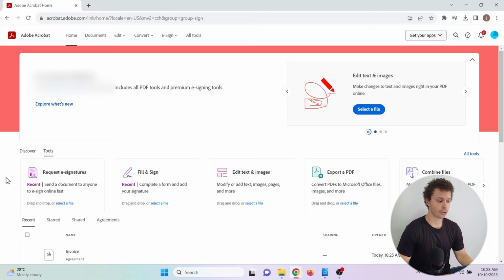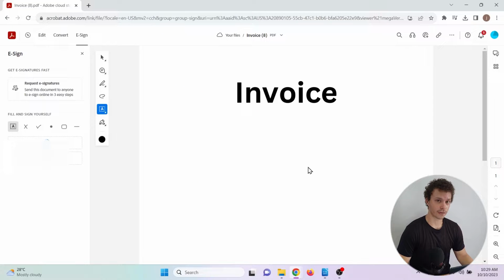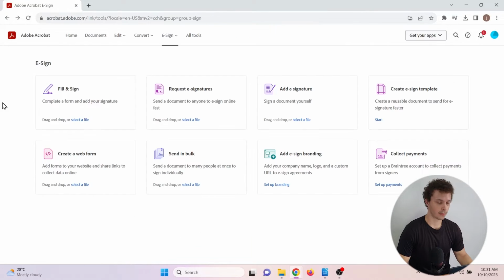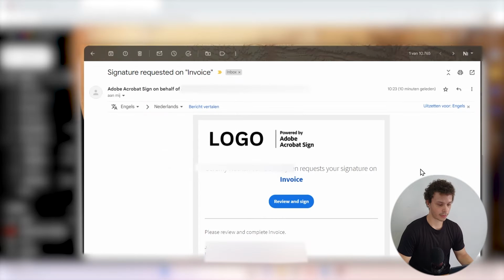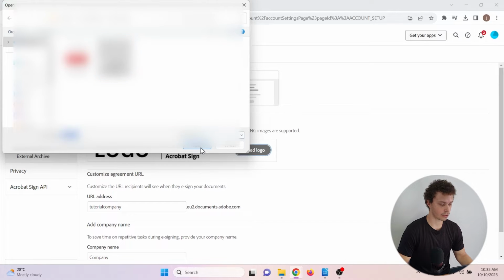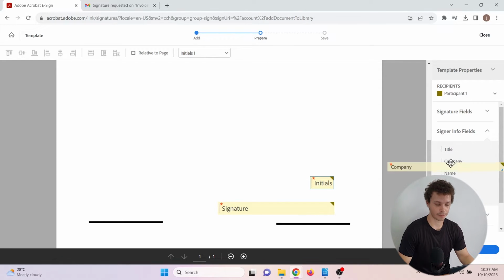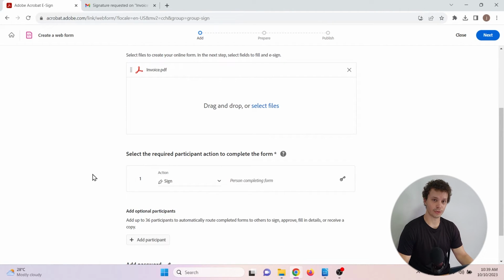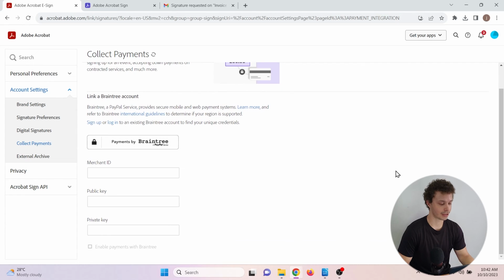How To Use Adobe Sign For Beginners | Adobe Sign Tutorial 2026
⏱️ Timestamps
00:00 Introduction
00:39 Signing A Document
01:48 Requesting A Signature
03:03 Adding A Logo
03:43 Creating A Template
04:43 Creating A Webform
05:33 Requesting Payments